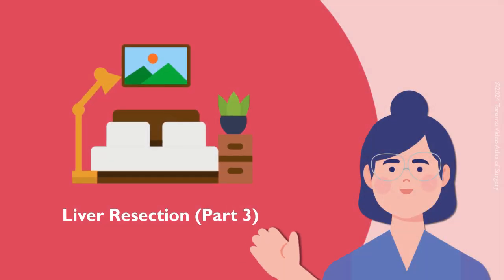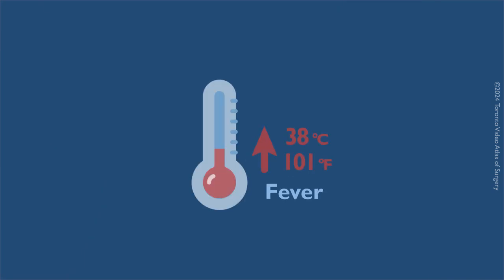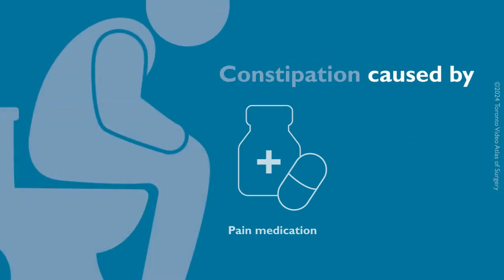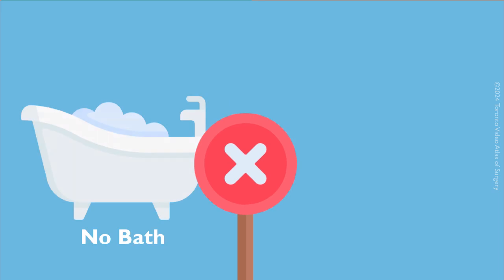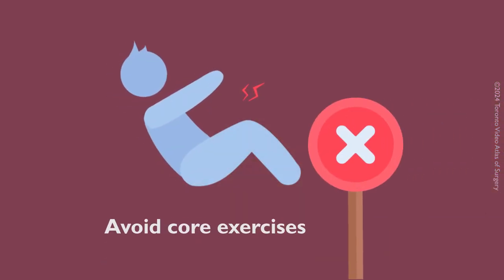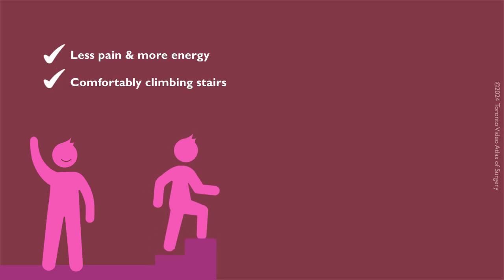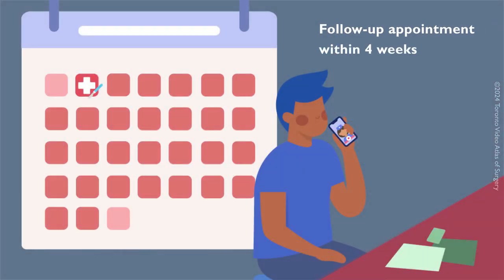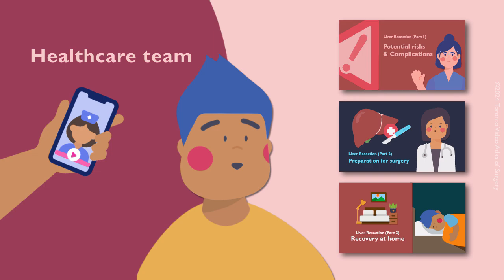Recovery at Home after Liver Resection Surgery | TVASurg Patient Learning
Liver Resection Party 3: Recovery at Home

Liver resection surgery is used to treat various health problems, including cancer. During the procedure, the diseased portion of the liver is removed. In this three-part video series, you will learn about the surgical procedure of liver resection, potential risks and complications, how to prepare for your surgery, what to expect during your hospital stay, and how to care for yourself after you return home.